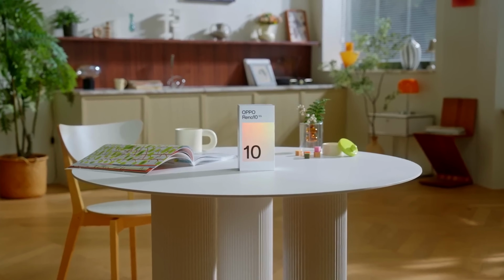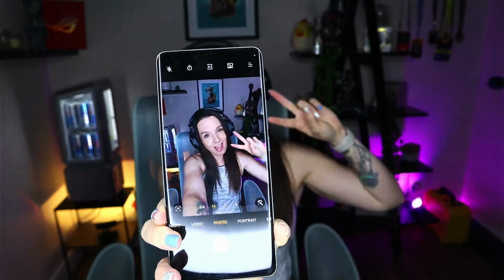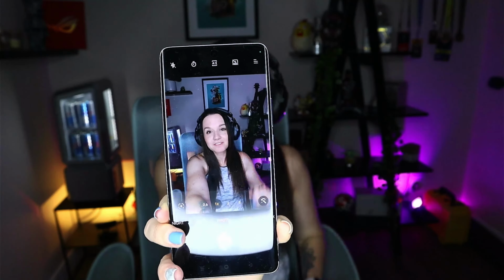3 free mobile apps to help level up your gaming content creation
Do you know there are 3 free mobile apps you can use to help edit your content and get it online as YouTube Shorts, TikTok videos or long format videos as quickly as possible? From editing to preparing the perfect thumbnail, here are 3 apps I have on my phone that will help you as well!

I’ve partnered with MediaTek to bring you a series of videos that help you kickstart your gaming content creation career. This is the second video in a series of three.

Video edit by @husbint

I'm an international esports shoutcaster and gaming/tech content creator who sometimes publishes esports and gaming related content on YouTube.

My gear:
- My PC: Z590-GUNDAM (Wi-Fi) Motherboard, ROG Strix RTX3080 Graphics Card, PSU ROG Strix 850G GUNDAM edition, Intel Core i7-10700 Processor & ROG Strix Helios GUNDAM edition case.
- ROG Strix XG27AQV Gaming Monitor
- TUF Gaming VG27VH1B